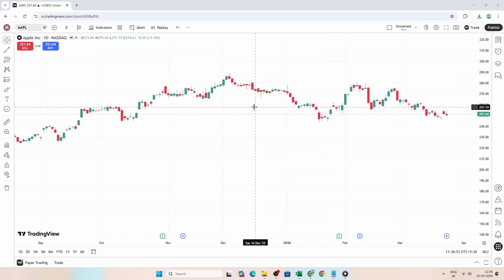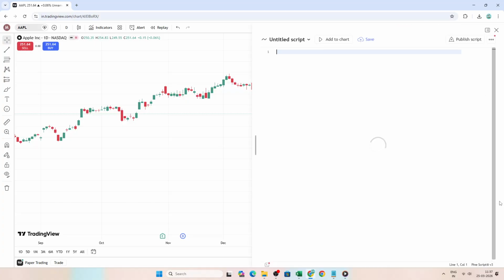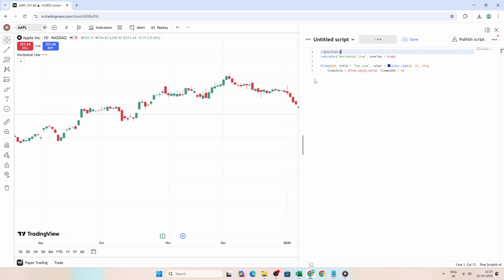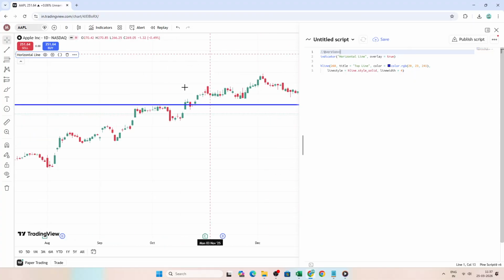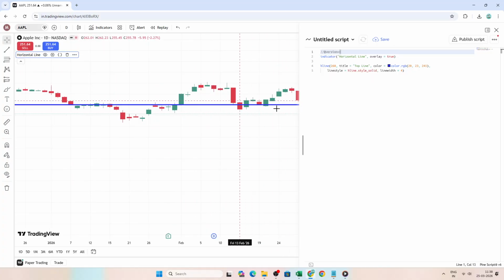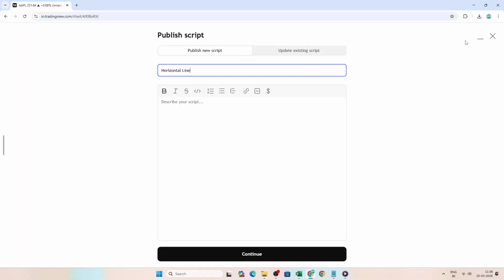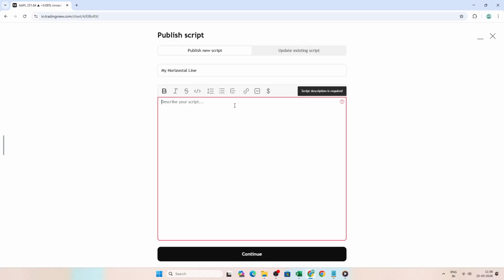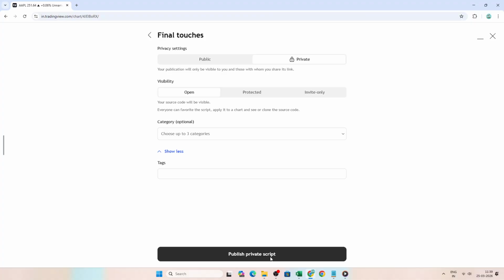How To Publish Indicator In Tradingview (Step By Step)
Learn how to publish indicator in TradingView using Pine Script with this step-by-step tutorial for beginners and developers. This video explains how to upload tools to the TradingView public library so other traders can use your technical analysis signals.

Topic cover in this video :
How to publish indicator in tradingview, publish tradingview indicator, submit pine script to tradingview, create and publish tradingview indicator, tradingview invite-only script, tradingview public indicator release, make indicator public on tradingview, tradingview script publishing process, how to share tradingview indicator, tradingview library publishing, tradingview script submission